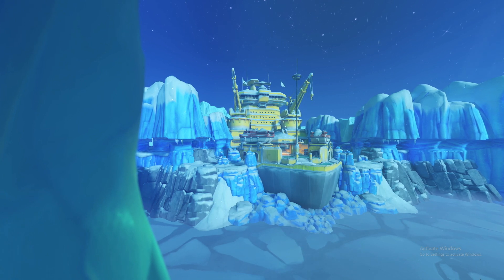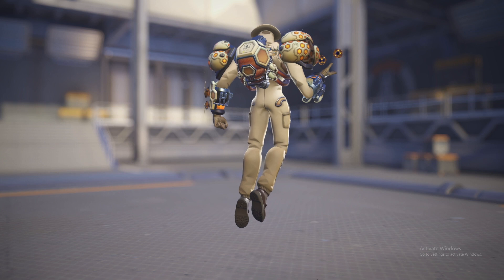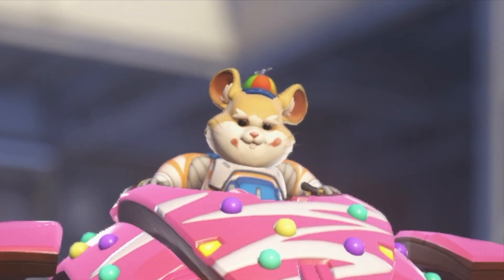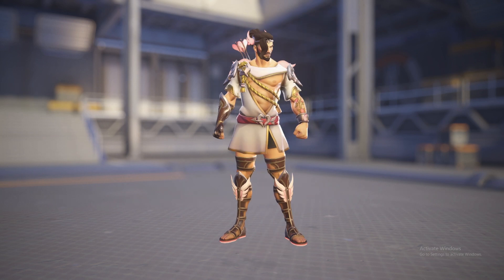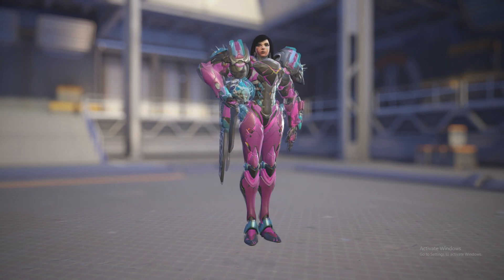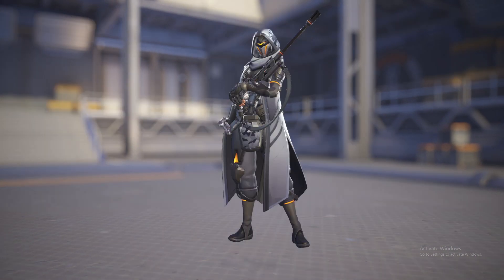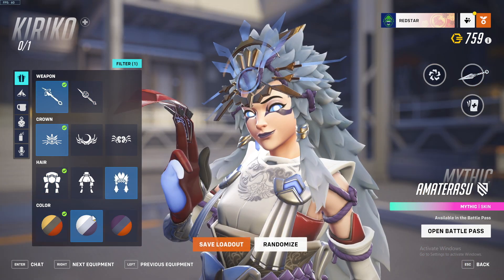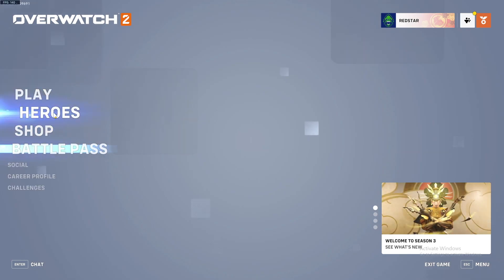THE NEW SKINS OF SEASON 3 (Overwatch 2)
Here's a showcase & reaction to the new skins I found in the Season 3 section of Overwatch 2! - there are still more skins to be added to this list!
Song used in the Video:

GCN Mushroom Bridge - Mario Kart Double Dash